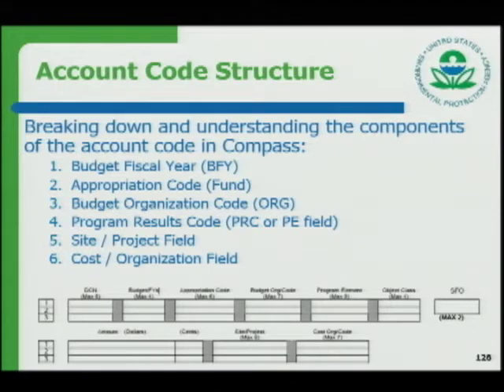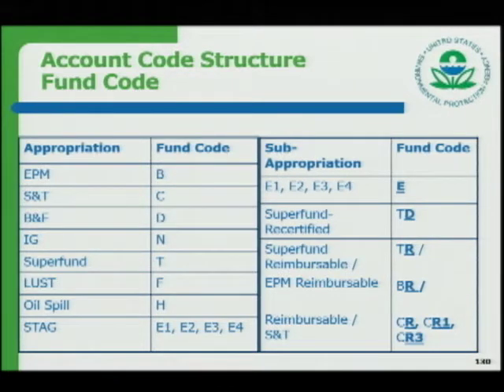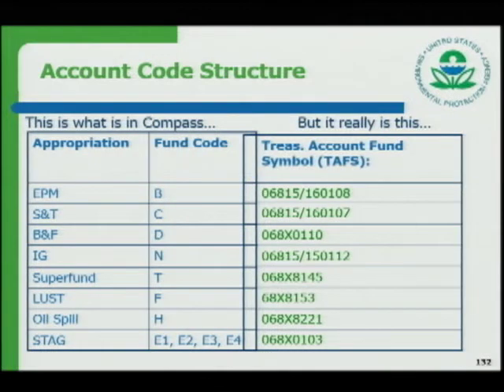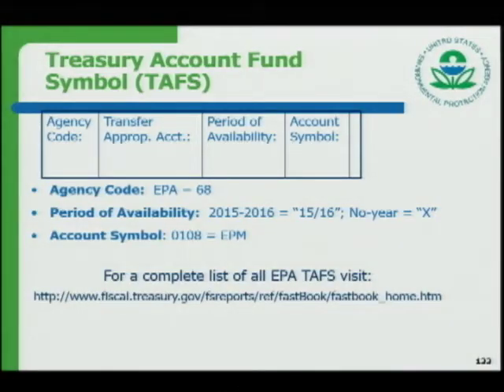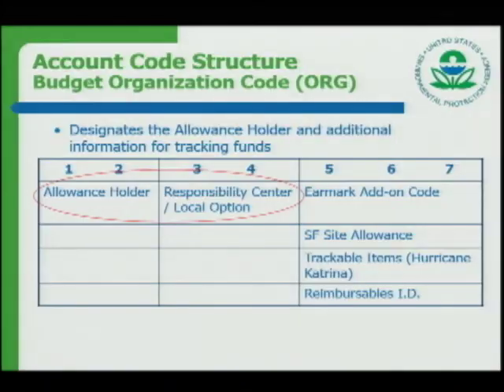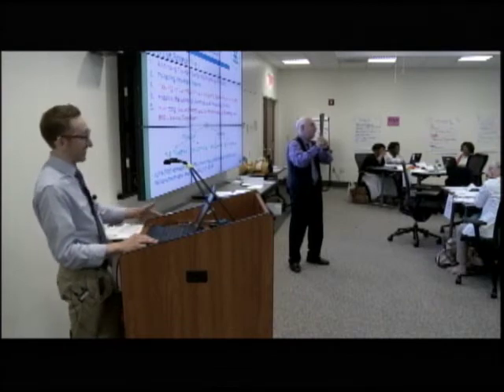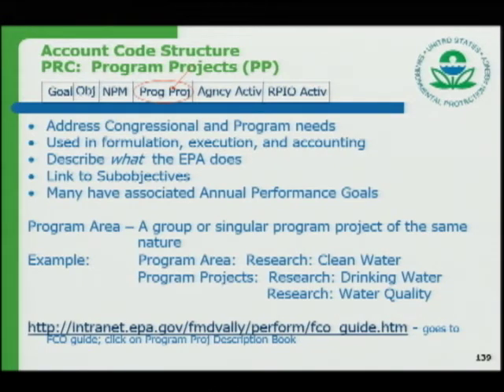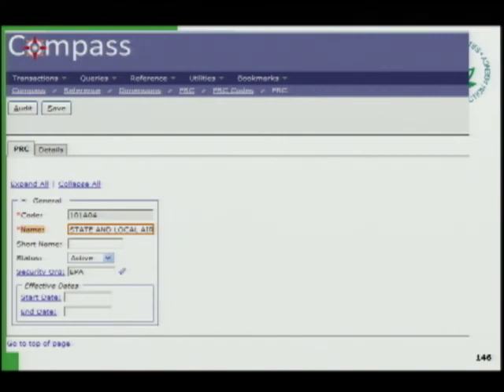Account Code Structure